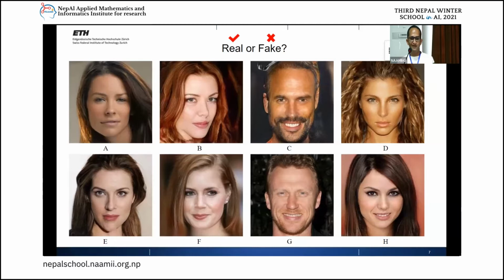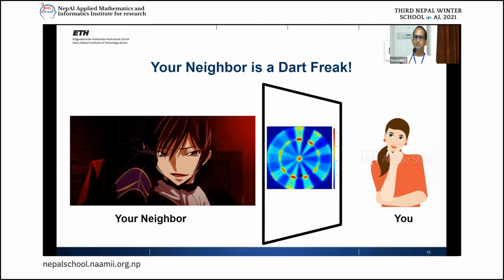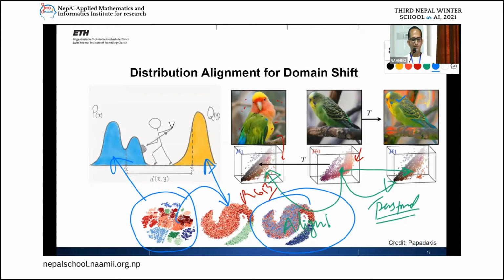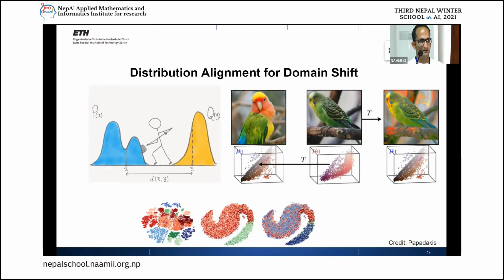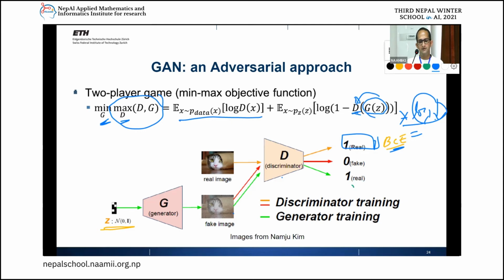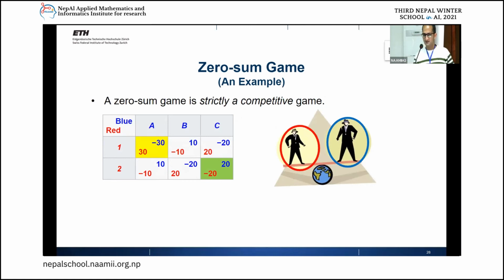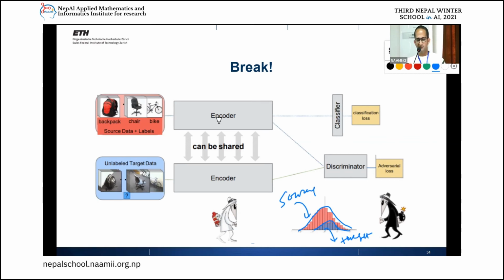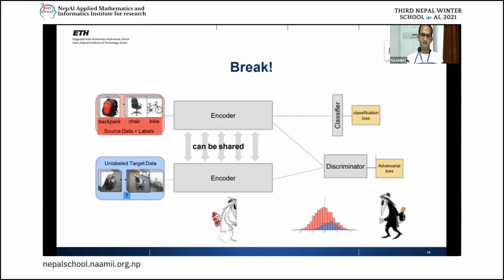Adversarial Networks (GANs) | Third Nepal Winter School in AI | Day 7 (2021)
Danda Pani Paudel is a Research Scholar at University of Strasbourg who has a PhD in Computer Vision from CNRS, France. In this session, he talked about the changes in distribution and domain shift in data due to data sources and alignment of distributions for domain shifts.